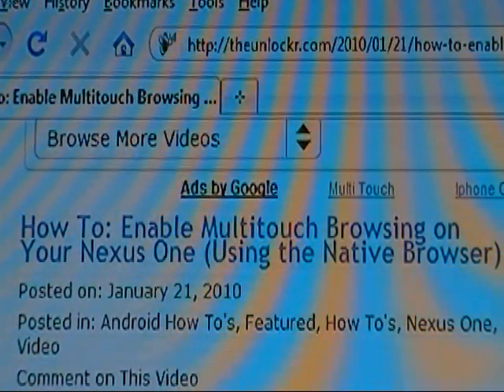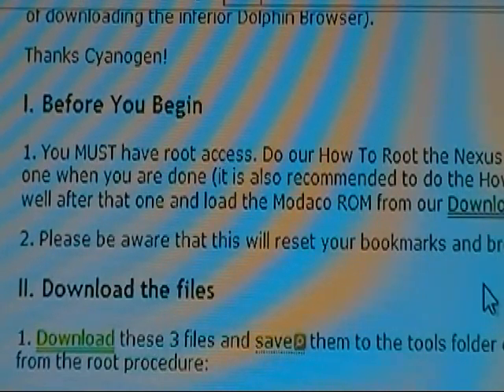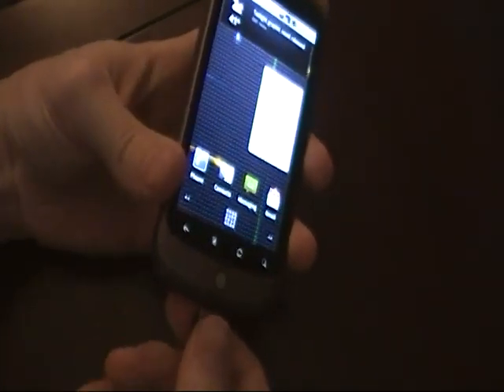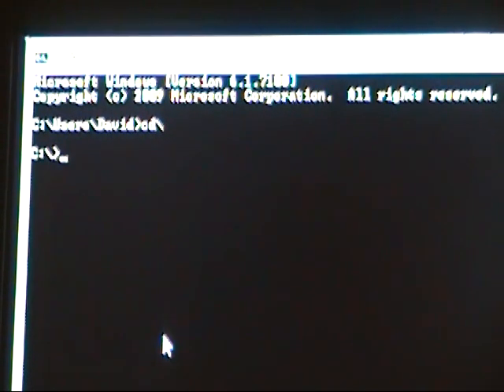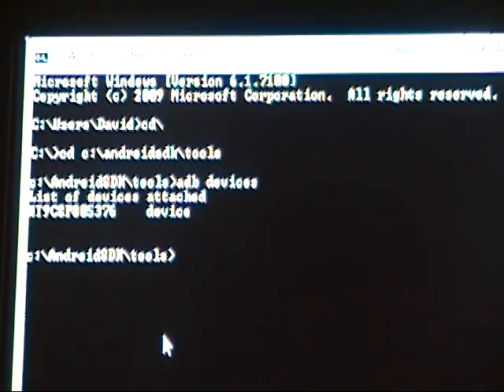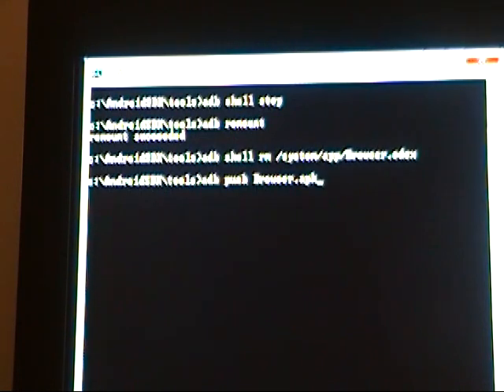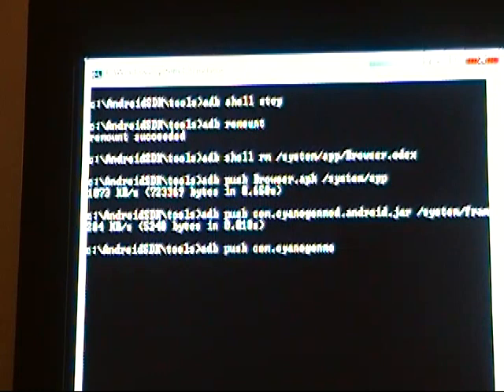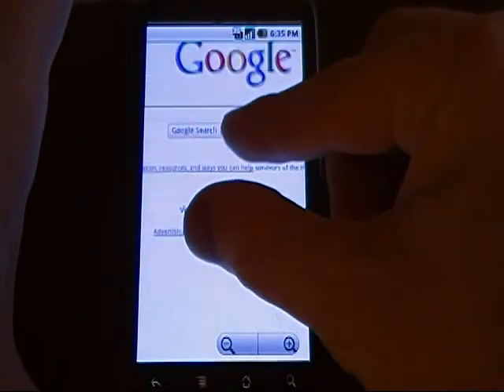How To - Enable MultiTouch Browsing on the Nexus One